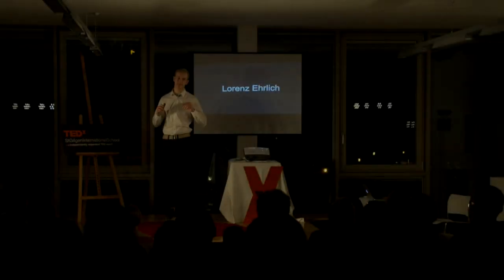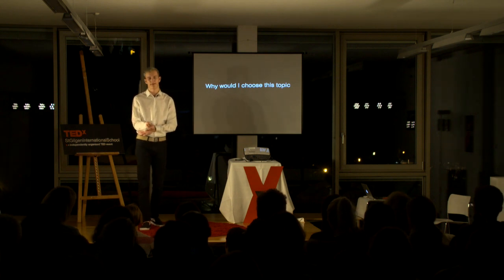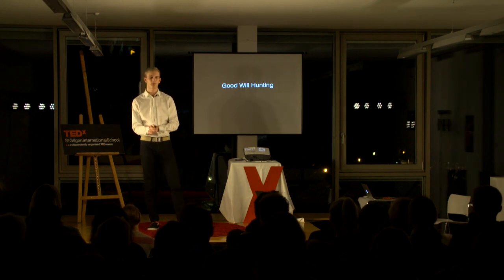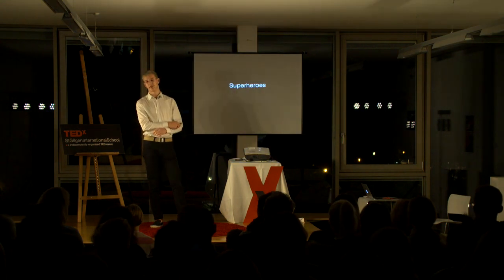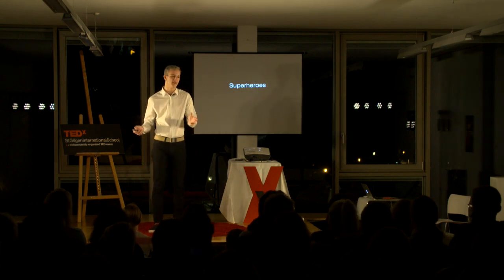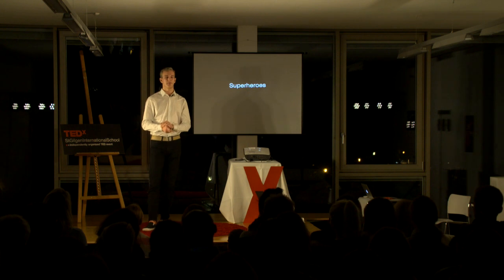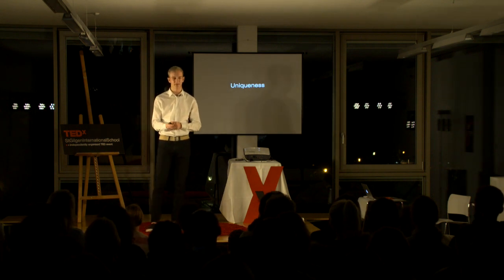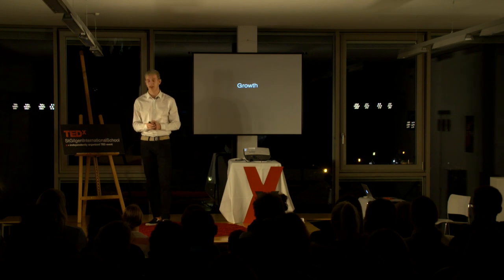The Art of Creating a Likeable Character | Lorenz Ehrlich | TEDxStGilgenInternationalSchool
Lorenz Ehrlich presents his views on how to create a successful character. Picking apart the classics like the film "The Godfather", he attempts to unveil key points that lead to the likability of a protagonist.  Lorenz Ehrlich is a student at St. Gilgen International School, entering the IB diploma program in the 2017/2018 school year. He has chosen diverse subjects to study, but has a deep rooted passion for languages and film, leading to his decision for the topic "The Art of Creating a Likeable Character". When not at boarding school, he dwells in the Tyrolian town of Kitzbühel, known for its immense ski resorts, a popular tourist destination. In the future, he wishes to go on to study mechanical engineering after having strayed from his childhood dream of becoming an actor. Although a very different path, this is something he also thoroughly enjoys. He has recently discovered an interest for music that serves as his creative outlet. This talk was given at a TEDx event using the TED conference format but independently organized by a local community.